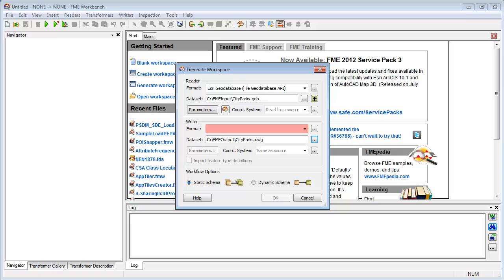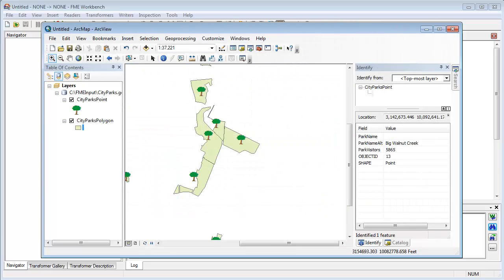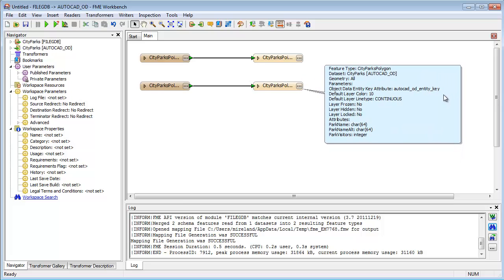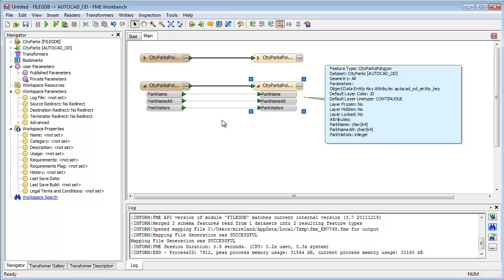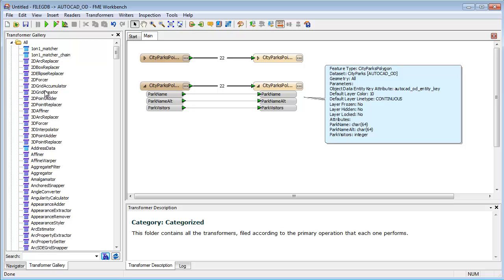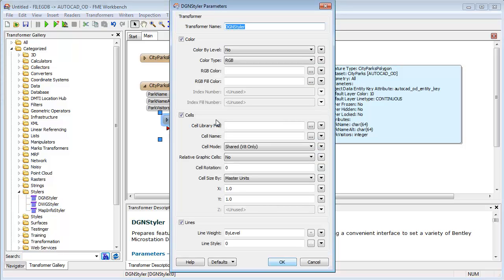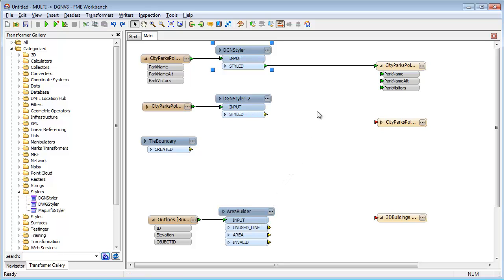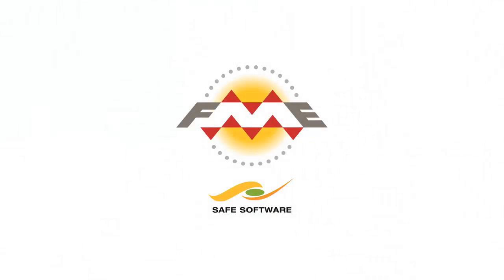Converting GIS to CAD with FME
Create clean CAD drawings with an amazing amount of detail, by using FME to convert structured GIS data with attributes to your CAD system of choice.